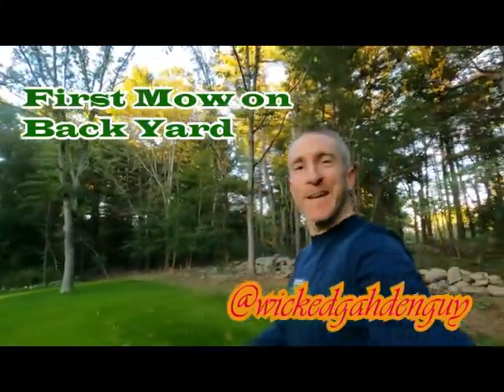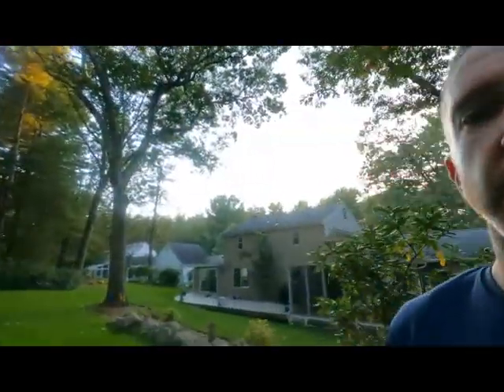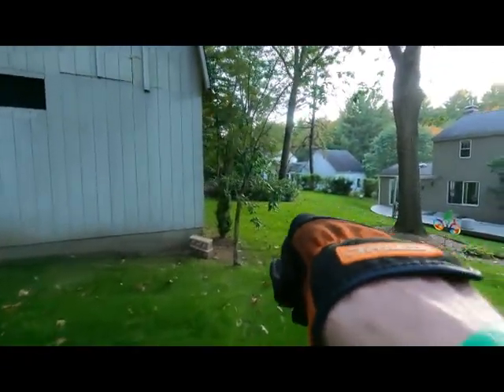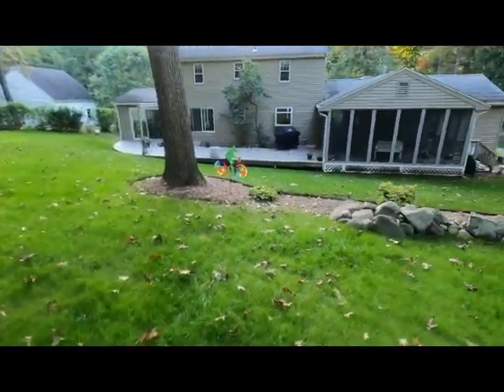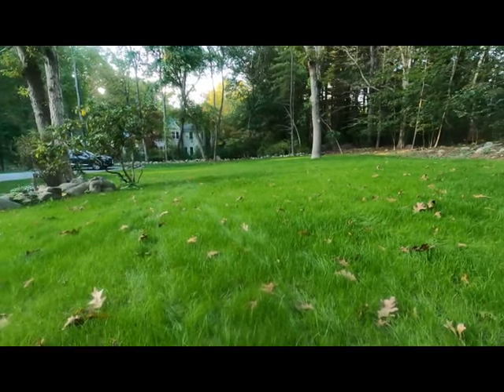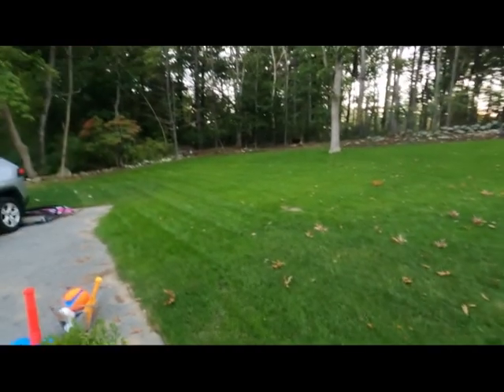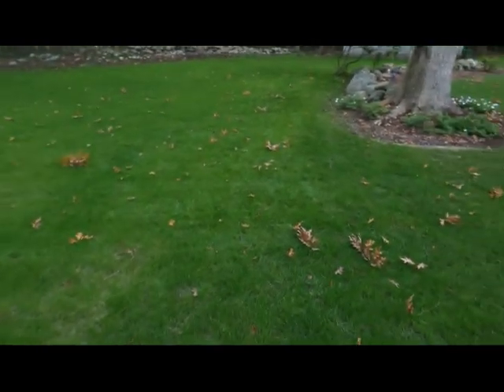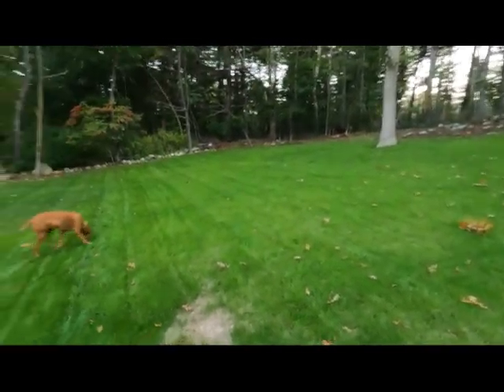First Mow on Back Yard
31 Days after Hydroseeding the back yard it is time to mow it for the first time.  I was on a time crunch with an early sunsetting and dinner time looming. I was able to get the mow finished under the cover of darkness using a headlamp. Enjoy!